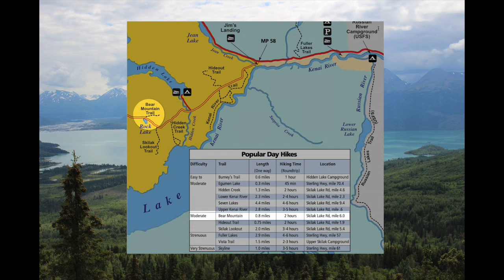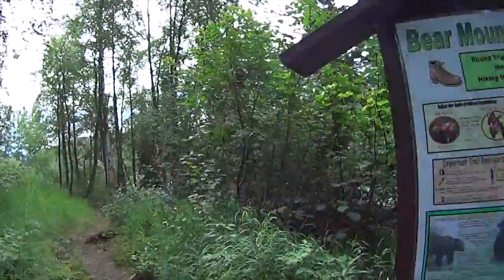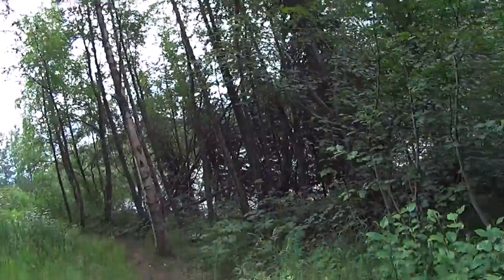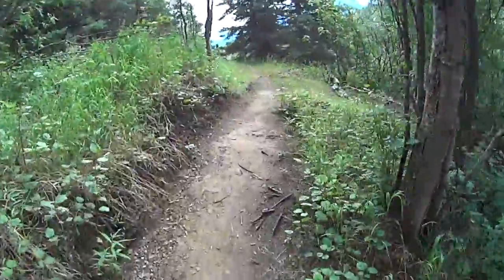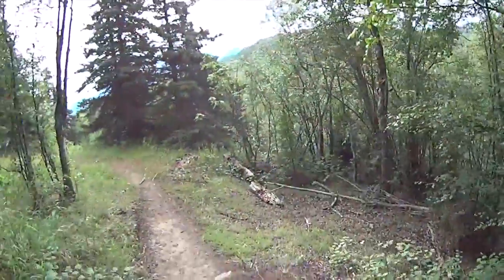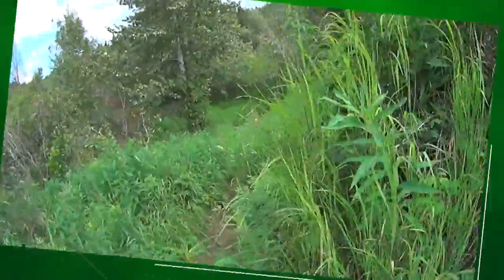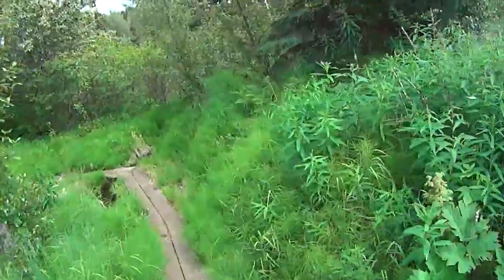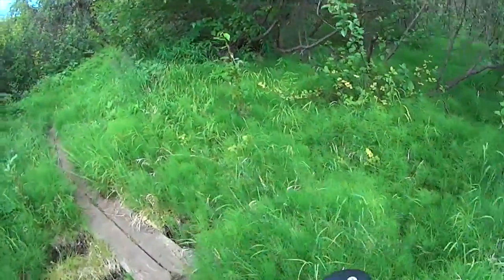Bear Mountain Hike Near Cooper Landing, AK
In July of 2014, I hiked up Bear Mountain in the Kenai National Wildlife Refuge near Cooper Landing, AK. Here is a brief video of my hike and the views I experienced when I reached the end of the trail.